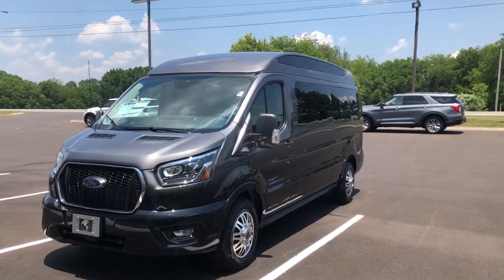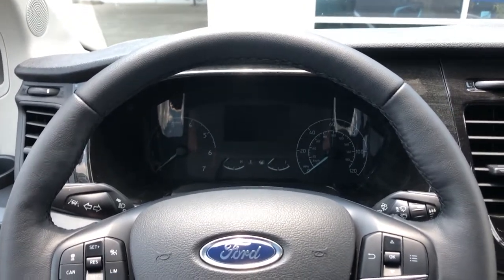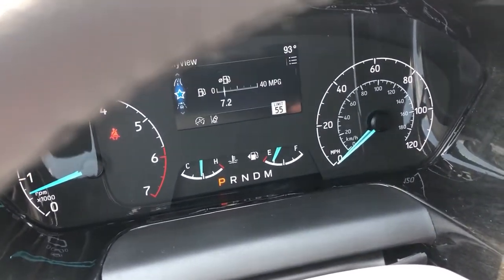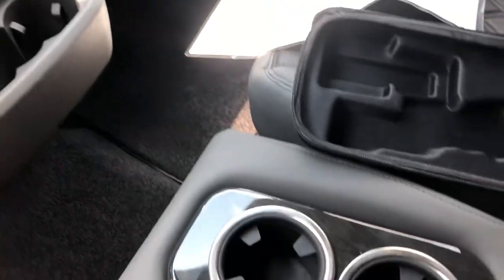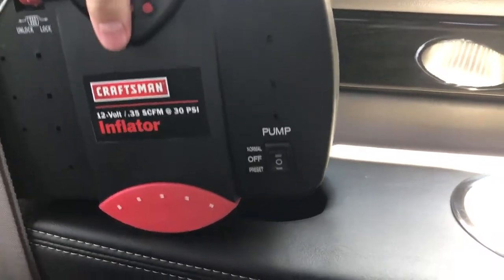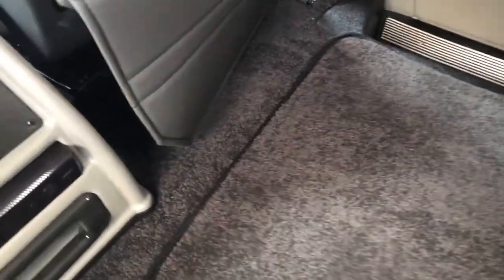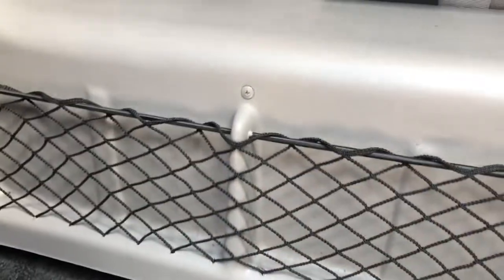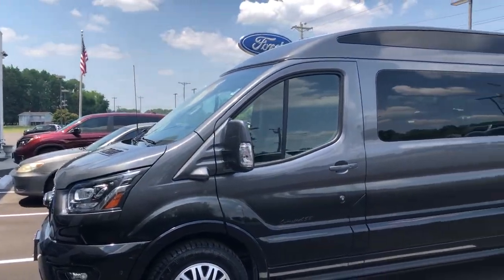2022 Ford Transit 150 Limited SE-VC | Startup, Full Review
-This van is perfect for vacations, weekend travel, family trips, and much more! The Transit Limited SE, is a conversion van, by Explorer Vans. This van will fit your needs with, 32in 4k TV, Diamond Stitched Leather Seats, or the stylish exterior design.